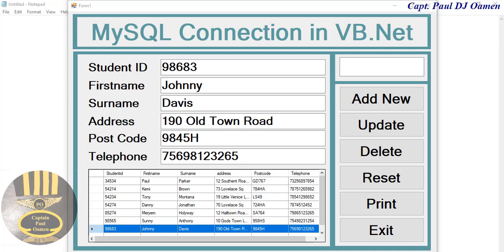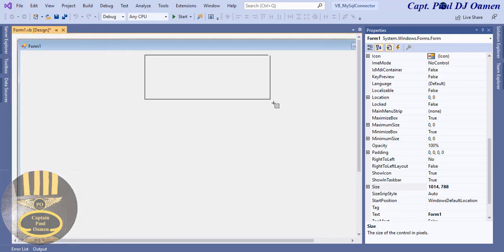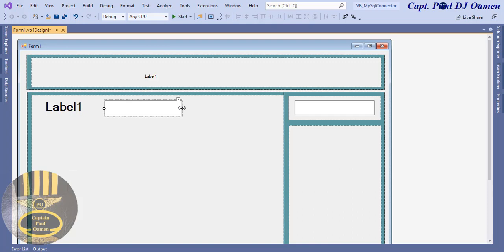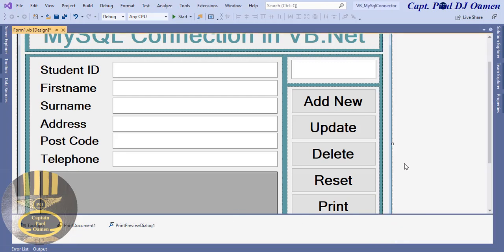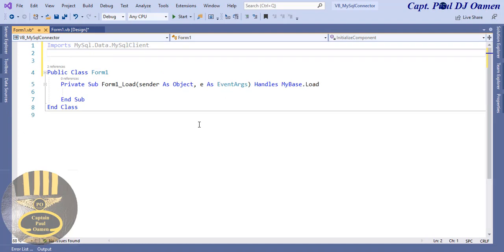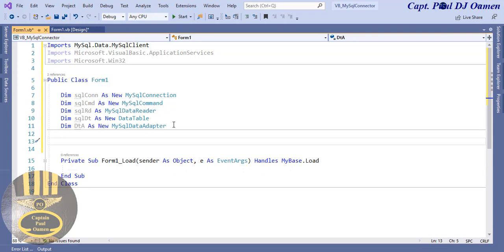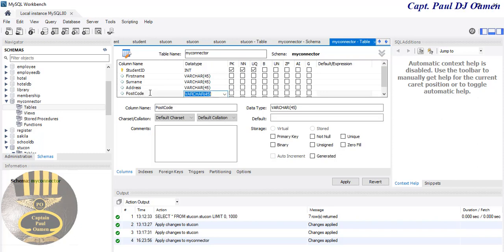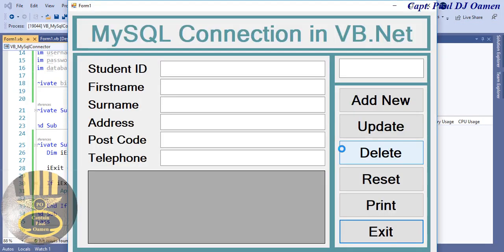How to Connect MySQL Database in Visual Basic. Net - Part 1 of 2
How to Connect MySQL Database in Visual Basic. Net. the components used in Label, Panel, Form, For Loop, Try-Catch, and IF Statement. Nice and simple tutorial for both advanced learners and beginners.

Channel Members can Download the Connect MySQL Database in Visual Basic. Net source code and modify it for their own personal use. Plus one other source code per month. Total - 2 Source codes Per Month, only: